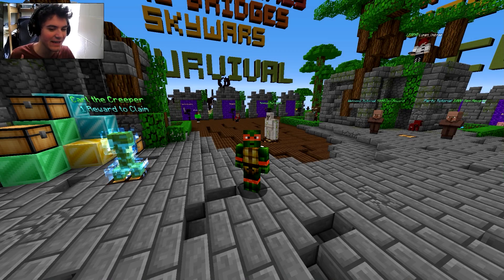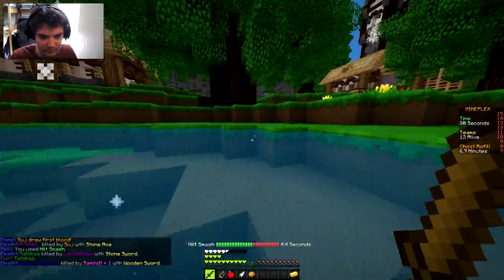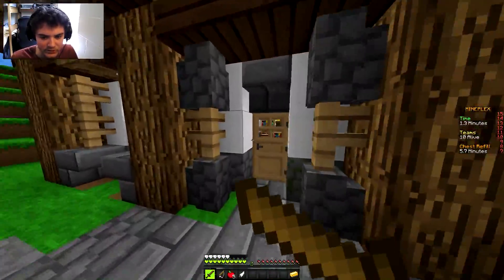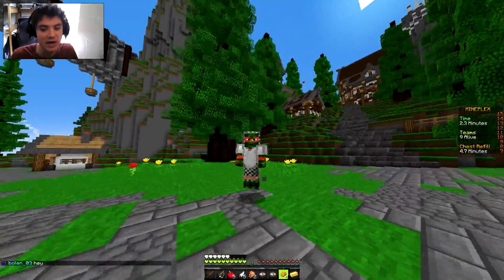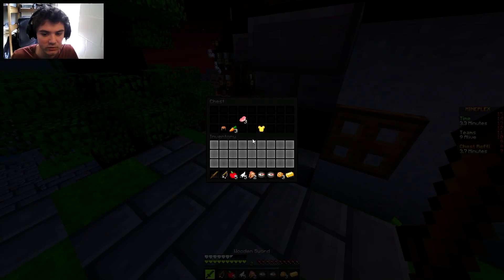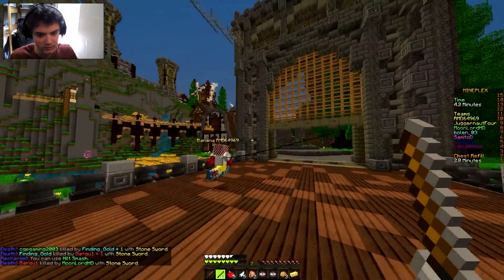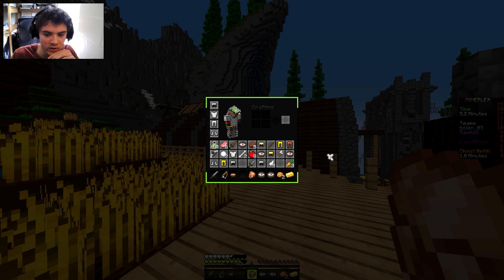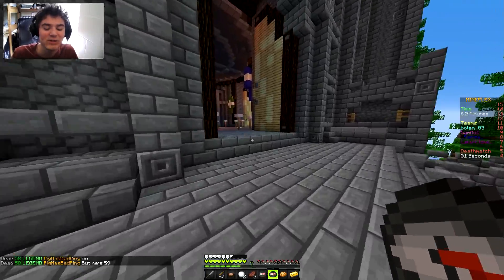Mineplex Team SG: Solo Queuing into Team!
Intro by Shmoody FX